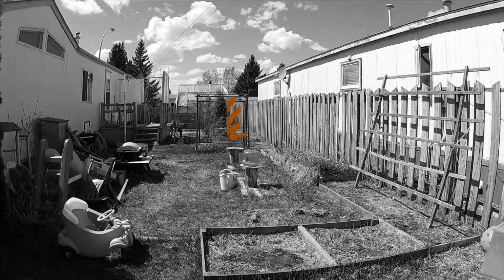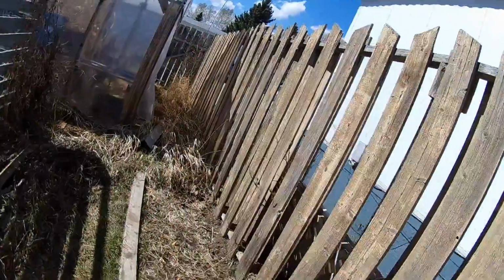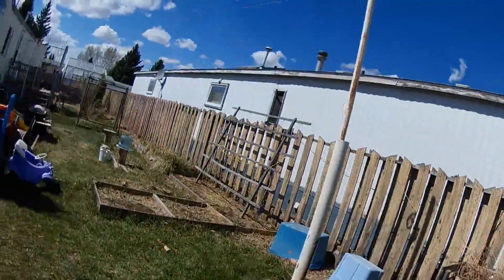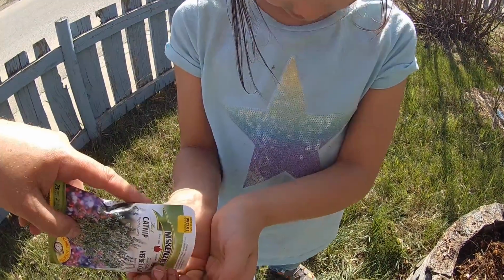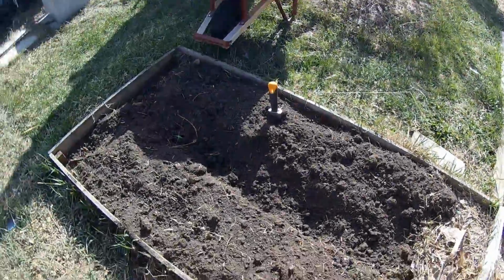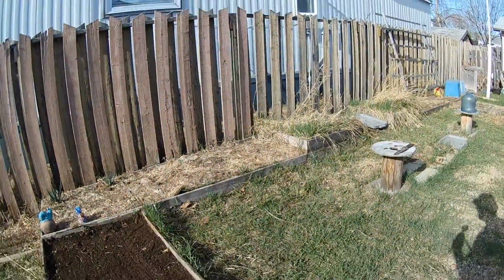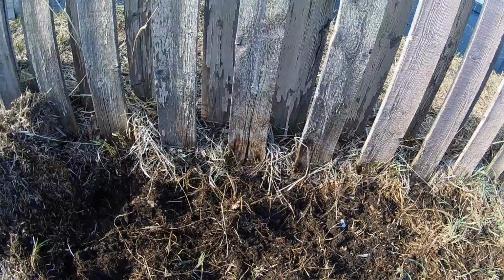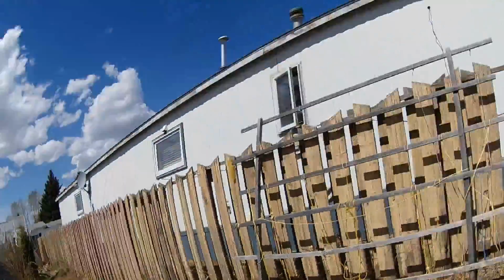GREAT GREEN NORTH! EP03 - GARDEN-VLOG MAY 5TH & 6TH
If there is one thing that JackelWolf like more than YouTube, it is Gardening. But living in Canada, gardening is not the easiest past-time.